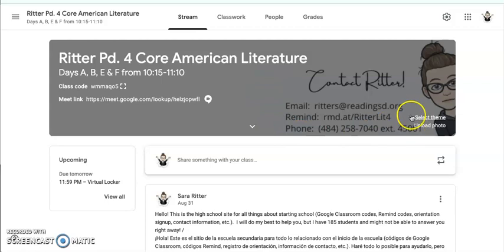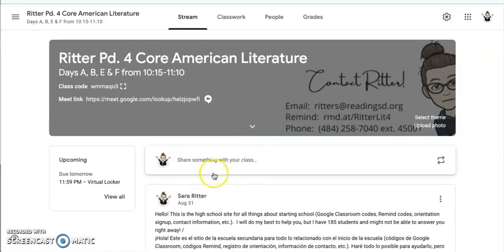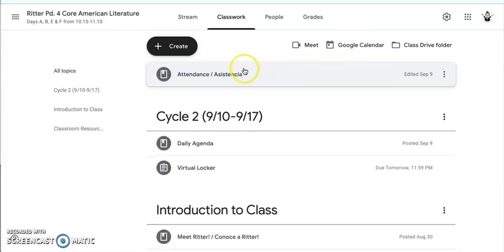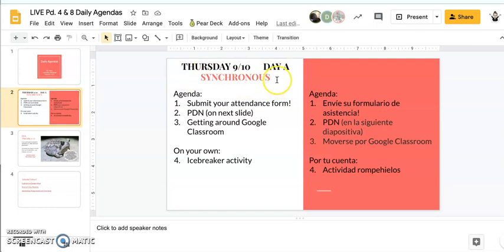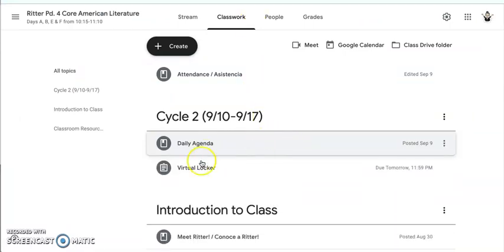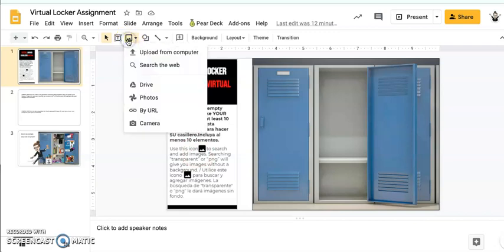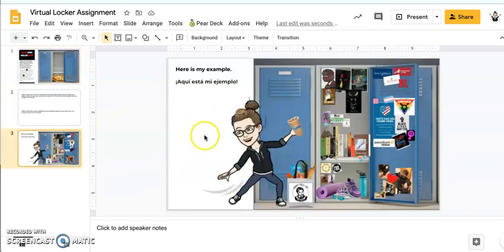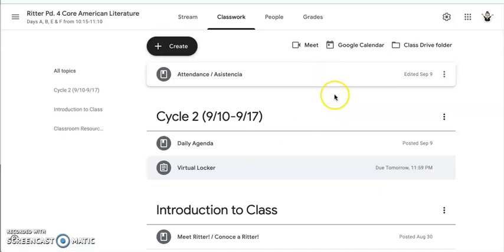Cycle 2 Day 1